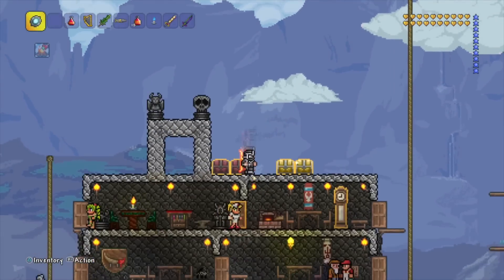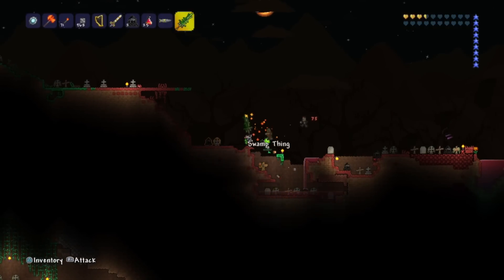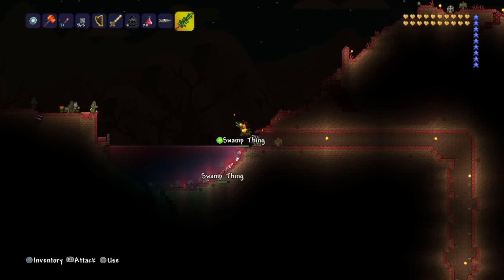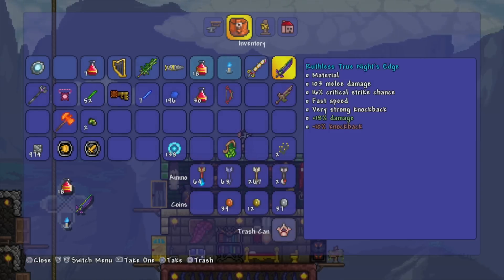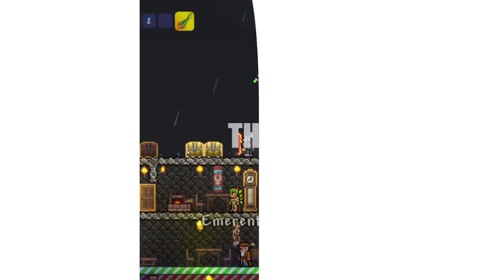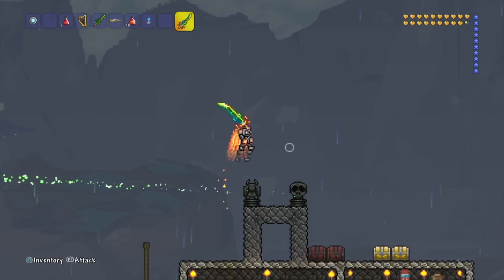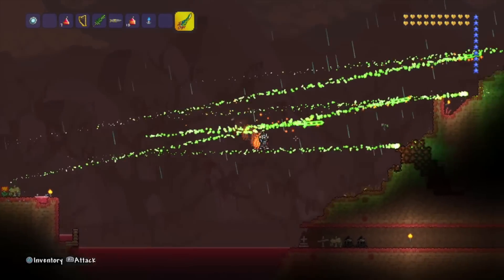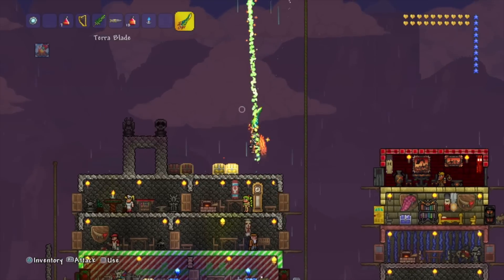Terraria Best Strongest Weapon | Terra Blade Sword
The strongest sword in Terraria, the Terra Blade. Some people pronounce it TerrorBlade or Terror Blade, but in Terraria it's Terra Blade which I guess means like Earth Sword or dirt sword (LOL). Anyway, I show what you need to craft the strongest weapon in Terraria. I am not sure if in Terraria 1.3, it will be replaced, but for now it is still the best sword in Terraria.

To craft the Terra Blade you need the True Nights Edge and the True Excalibur swords which require a broken hero sword each. And then you need an extra broken hero sword to combine them both into the Terra Blade which is the best sword in the game.

It has a base damage of 99 and easily goes way over 100 by reforging and adding melee damage items to yourself.

Its the coolest sword in Terraria guys, check it out.